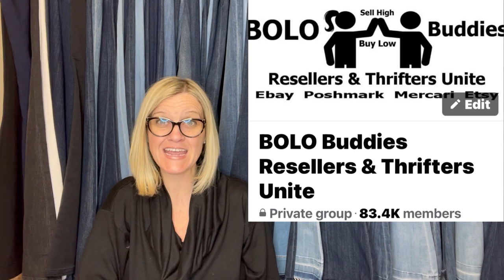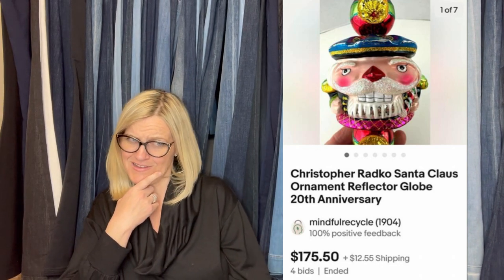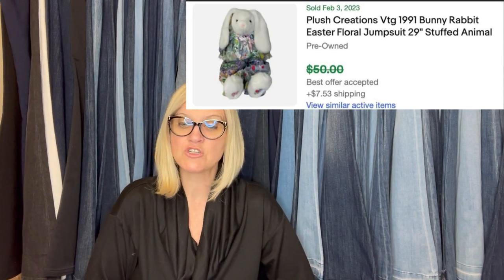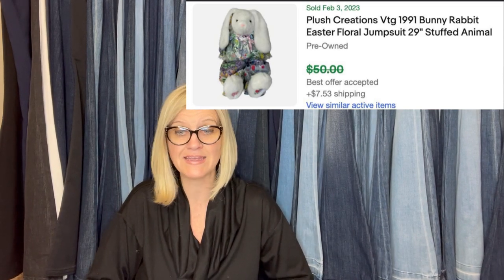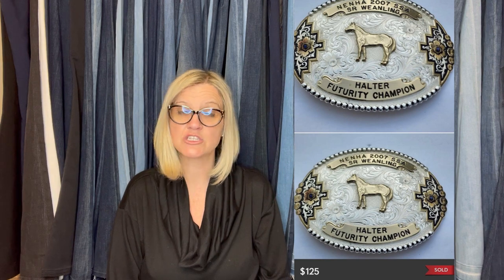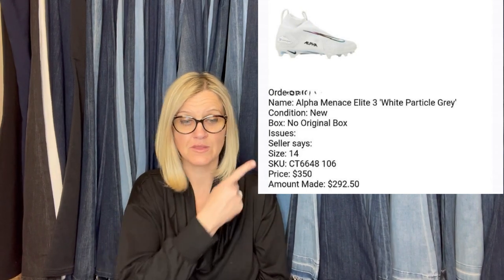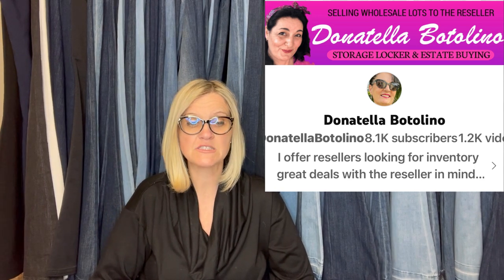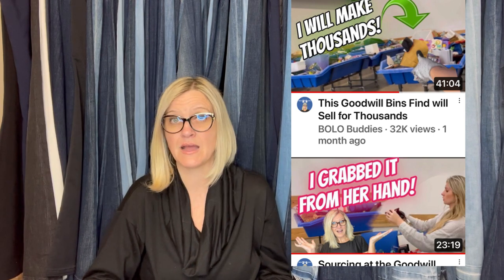Church Sale Flip Paid $1 Sold for $450 Big Money BOLOs ebay 2023